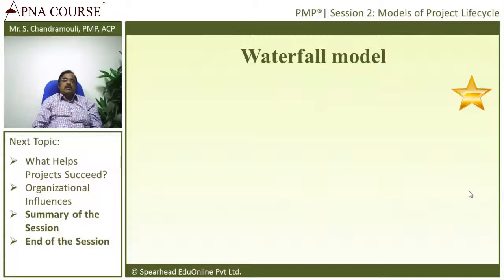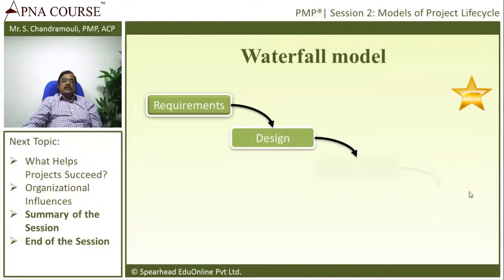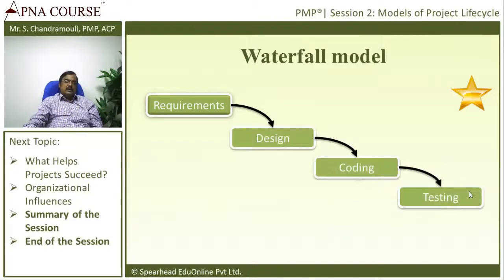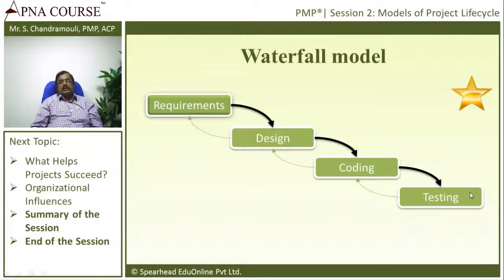Project Management Professional | Explanation on Waterfall Model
Explanation on Waterfall Model of Project LifeCycle